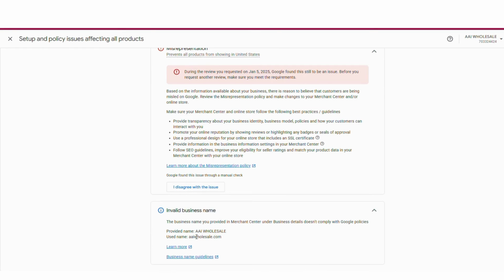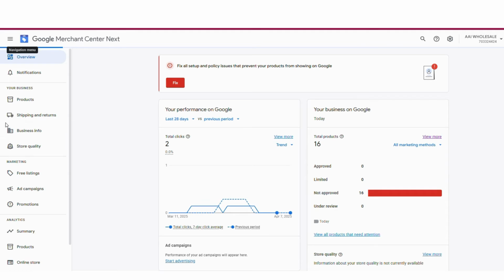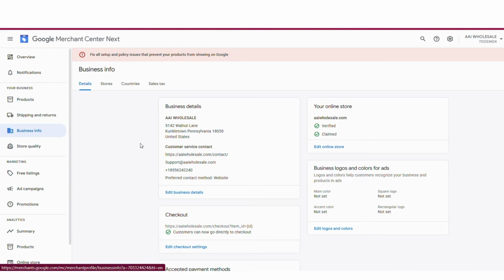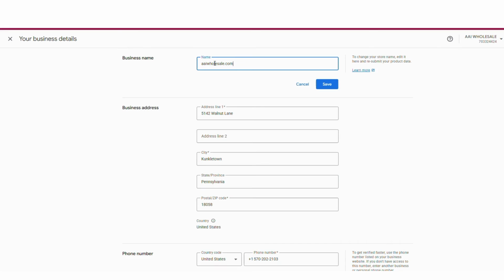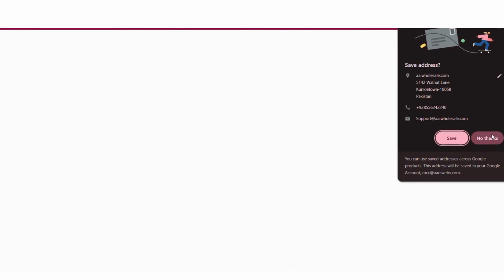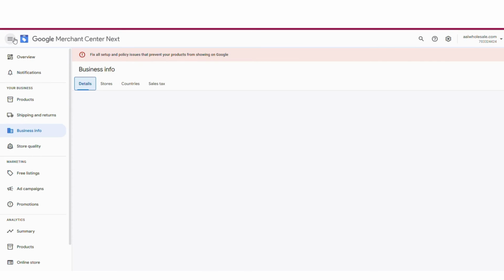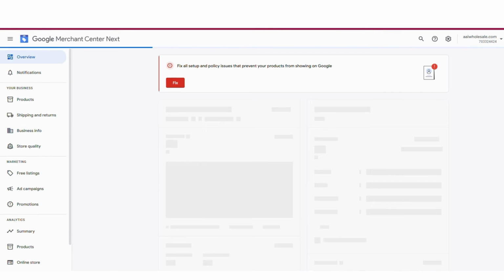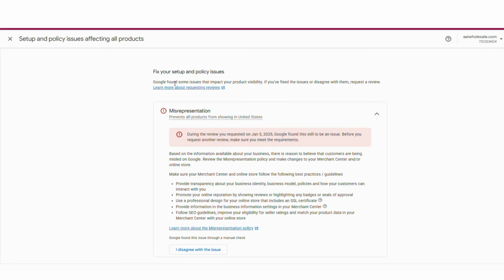How to Fix Invalid Business Name Error on GMC Merchant Center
Instructions are provided on fixing the invalid business name error in Google Merchant Center. The process involves accessing business info, editing details, and saving changes to comply with Google policies. After following the steps, the error should no longer appear, ensuring a successful resolution.

Highlights:
00:06 Fixing the invalid business name error on Google Merchant Center is crucial for compliance with Google policies. This video provides a straightforward guide to resolve this issue effectively.
-The importance of adhering to Google policies cannot be overstated, as non-compliance can lead to account issues and loss of visibility.
          -Editing business details is a simple yet effective way to address errors in your Google Merchant account. Clear steps are provided to navigate this process seamlessly.
          -After making the necessary changes, verifying the absence of errors in the overview is vital. This ensures that your account is in good standing and fully operational.